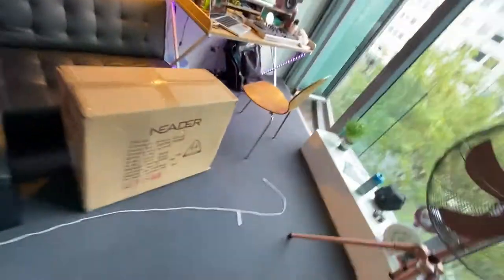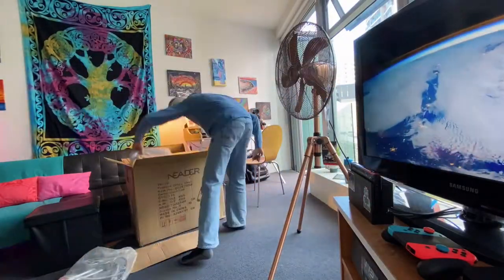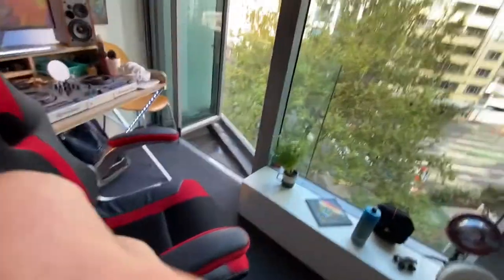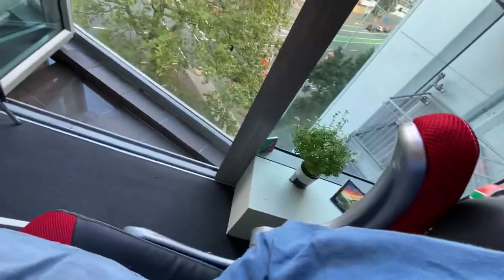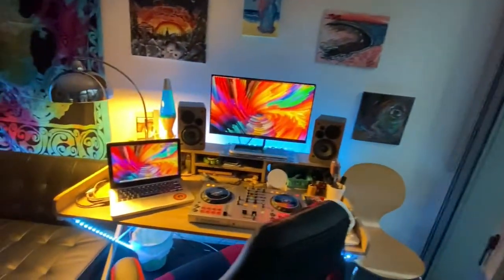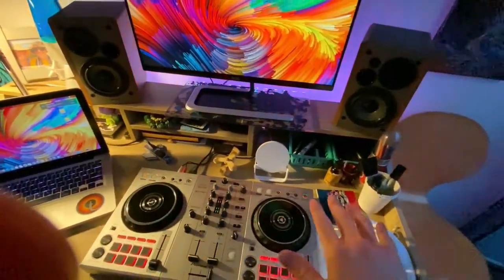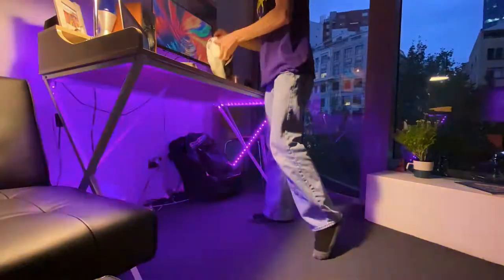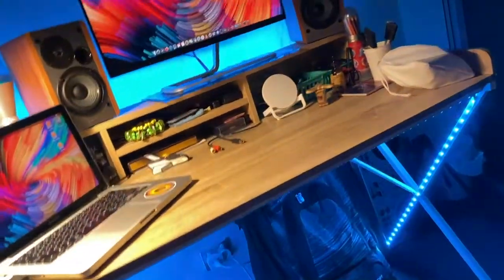Bucket Blog 002: Thee MotherShip has Landed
A wrap up to the studio build we started last time. Currently happy with the set-up of Thee MotherShip and only minor things are left. Thanks for tuning in, see you all soon!

Setup:
13" Mid 2012 Upgraded MacBook Pro with 1TB SSD
iPhone 11 - 128GB filming at 1080p 60fps
24" AOC I2481FXH Gaming Monitor
4" Edifier 1280DB Monitor Speakers
Pioneer DDJ-400s Controller
Audio-Technica ATH-M50x Headphones
MagicHome RGB Lighting with WiFi - 10m

Threads:
Shagadelic